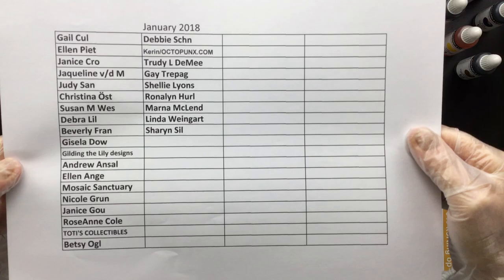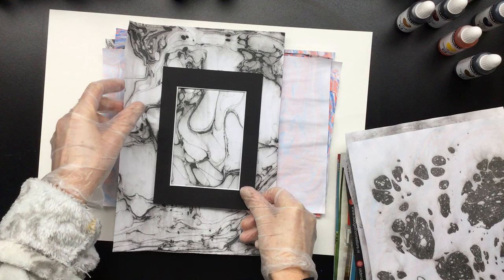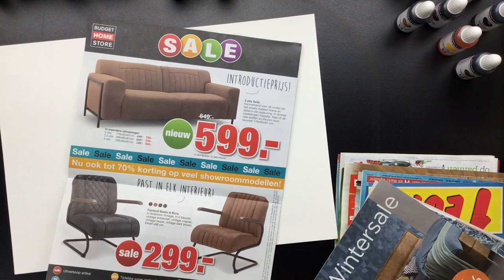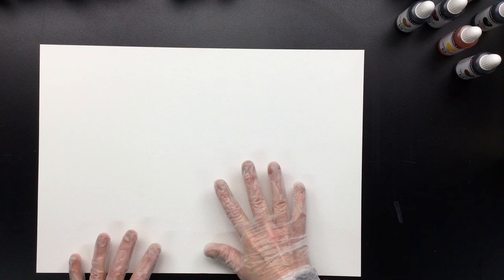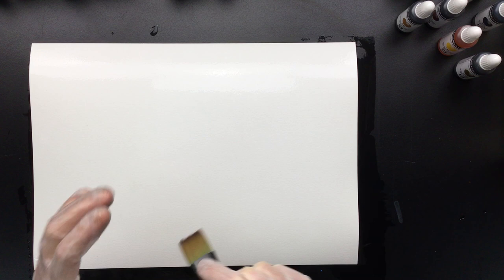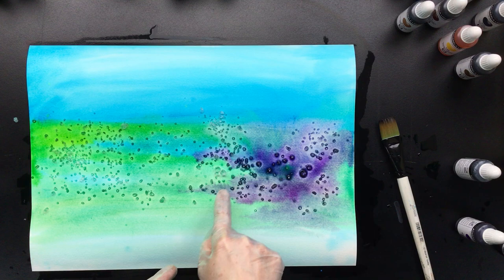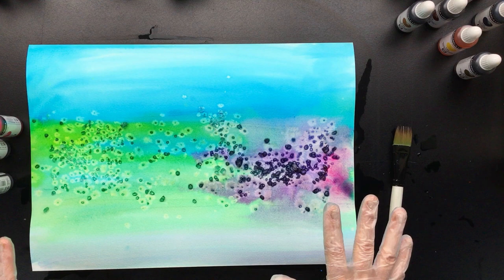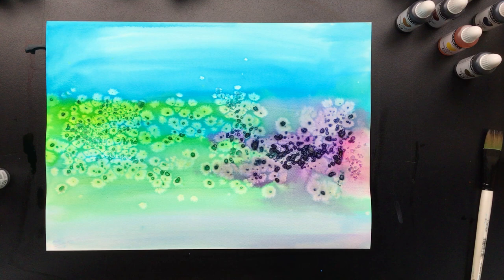( 490 ) adds in Holland and fluid water colour